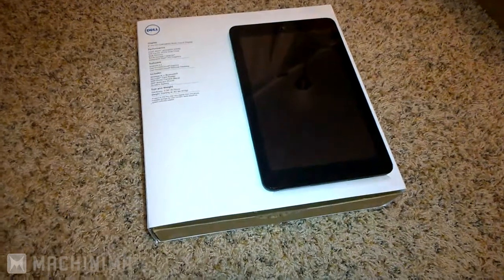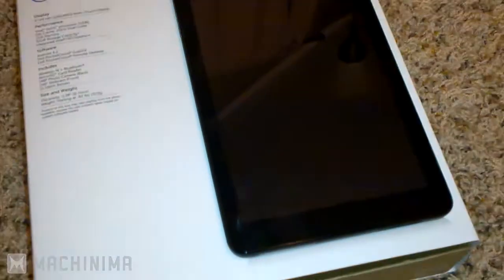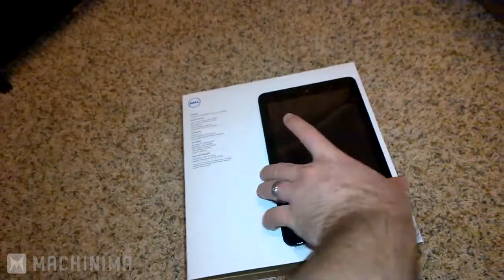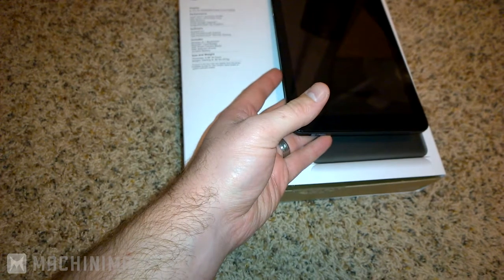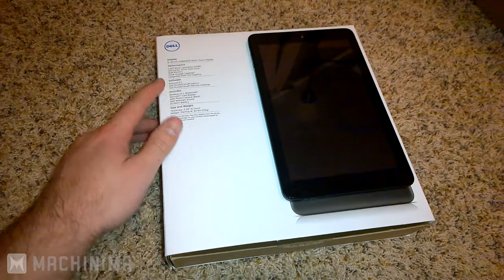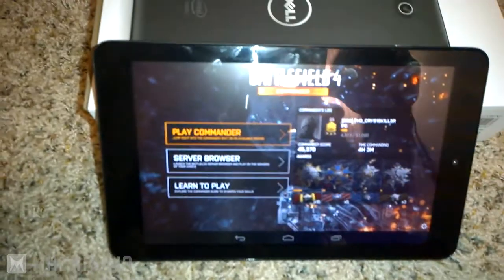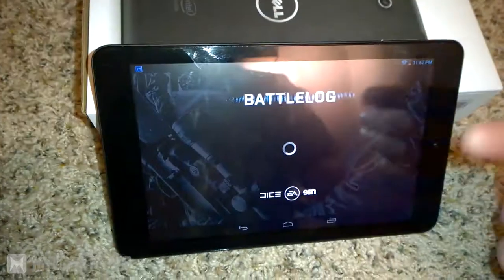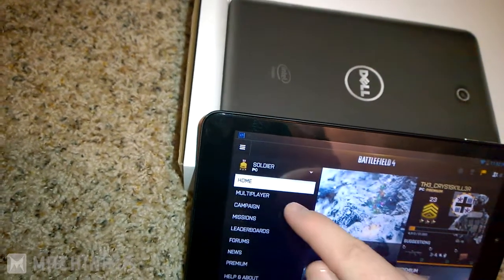Dell Venue 8 Review and Battlefield App Preview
The new Dell Venue 8 is a Android tablet. CRYS1S K1LL3R walks us through this new tablet and shows us how the new Battlelog application for Android works on a tablet